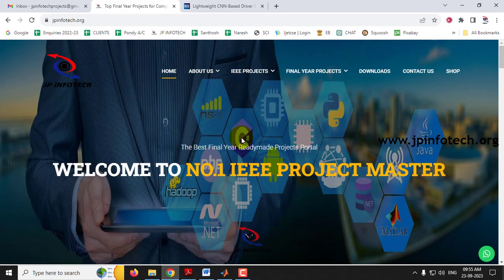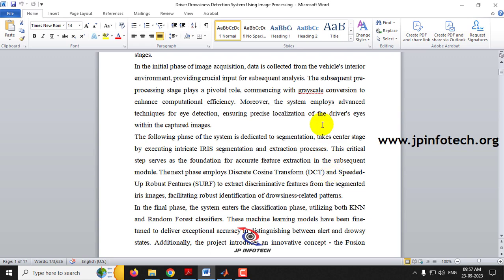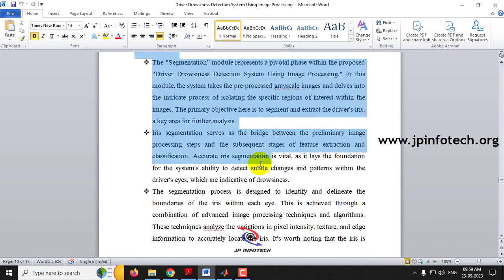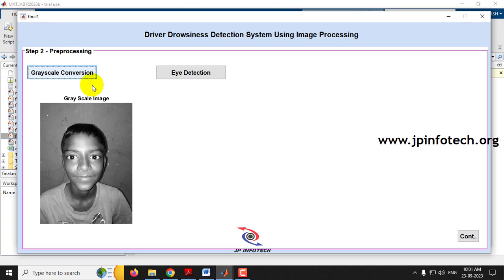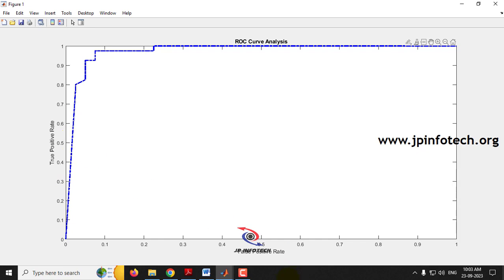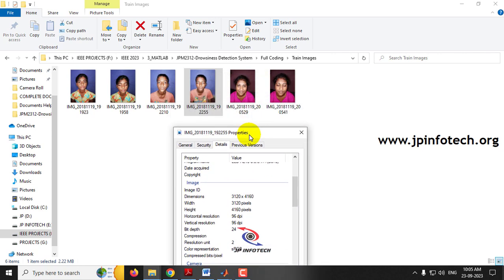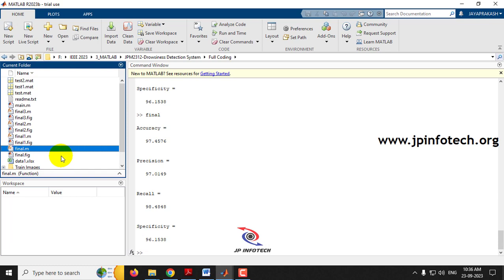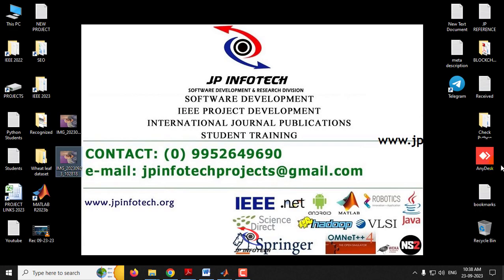Driver Drowsiness Detection System Using Image Processing | MATLAB Final Year IEEE Project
Driver Drowsiness Detection System Using Image Processing | MATLAB Final Year IEEE Project 2024.

🚀IEEE Base Paper Title: Lightweight CNN-Based Driver Eye Status Surveillance for Smart Vehicles.
📌Our Proposed Project Title: Driver Drowsiness Detection System Using Image Processing.
💡Implementation: MATLAB.
🔬Algorithm / Model Used: K-Nearest Neighbors (KNN) and Random Forest.
🖥️Tool: MATLABR2023B.
💰Cost (In Indian Rupees): Rs.3000/

📘Our Proposed Project Abstract:
In the realm of road safety, the "Driver Drowsiness Detection System Using Image Processing" emerges as a pioneering technological advancement. This project harnesses the power of MATLAB, employing a strategic blend of image processing techniques and machine learning algorithms - K-Nearest Neighbors (KNN) and Random Forest - to achieve an impressive accuracy rate of 97%. The proposed system offers a comprehensive solution, encompassing image acquisition, pre-processing, segmentation, feature extraction, and classification stages.
In the initial phase of image acquisition, data is collected from the vehicle's interior environment, providing crucial input for subsequent analysis. The subsequent pre-processing stage plays a pivotal role, commencing with grayscale conversion to enhance computational efficiency. Moreover, the system employs advanced techniques for eye detection, ensuring precise localization of the driver's eyes within the captured images.
The following phase of the system is dedicated to segmentation, takes center stage by executing intricate IRIS segmentation and extraction processes. This critical step serves as the foundation for accurate feature extraction in the subsequent module. The next phase employs Discrete Cosine Transform (DCT) and Speeded-Up Robust Features (SURF) to extract discriminative features from the segmented iris images, facilitating robust identification of drowsiness-related patterns.
In the final phase, the system enters the classification phase, utilizing both KNN and Random Forest classifiers. These machine learning models have been fine-tuned to deliver exceptional accuracy in distinguishing between alert and drowsy states. Additionally, the project introduces an innovative concept - the Fusion score, calculated as the weighted average of KNN and Random Forest scores, utilizing the formula KNN+RF/2. This fusion mechanism enhances the system's reliability by leveraging the strengths of both classifiers.
The culmination of these efforts results in the system's ability to make a decisive determination: whether the driver's eyes are open and alert or exhibiting signs of drowsiness. The seamless integration of image processing, machine learning, and fusion techniques makes this project an indispensable tool in enhancing road safety by preventing accidents caused by driver drowsiness.
In essence, the "Driver Drowsiness Detection System Using Image Processing" showcases the tremendous potential of MATLAB, KNN, and Random Forest in the realm of road safety. With an exceptional accuracy rate of 97%, it stands as a testament to innovation and engineering prowess, offering a lifeline to countless lives on the road.